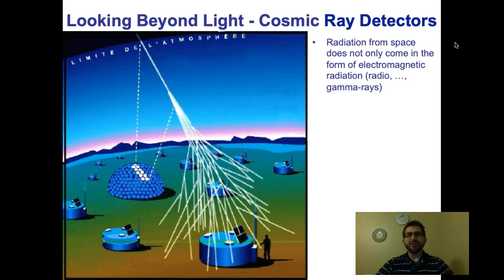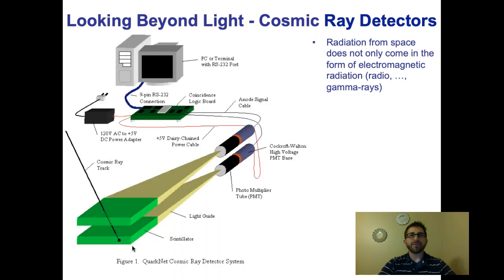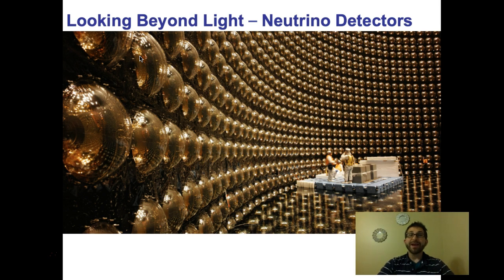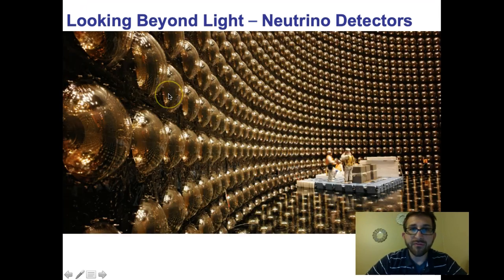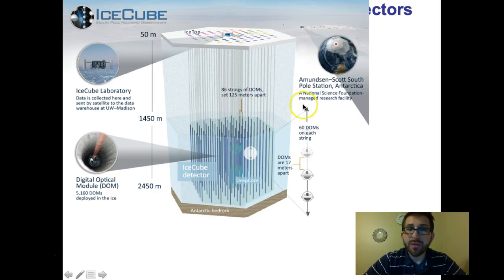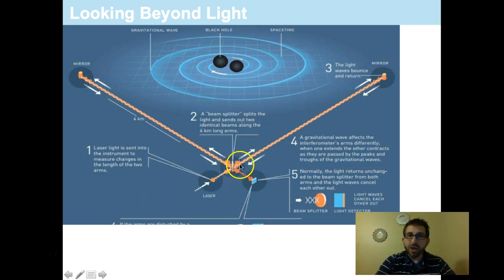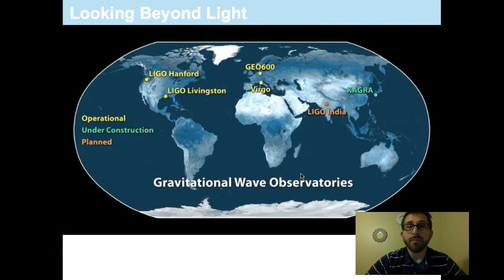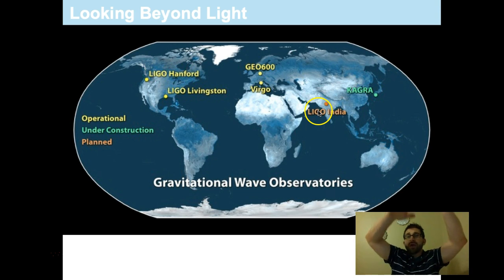Telescopes: Looking Beyond Light